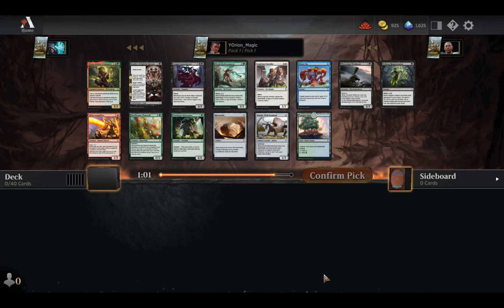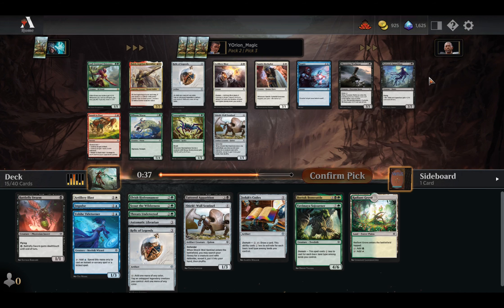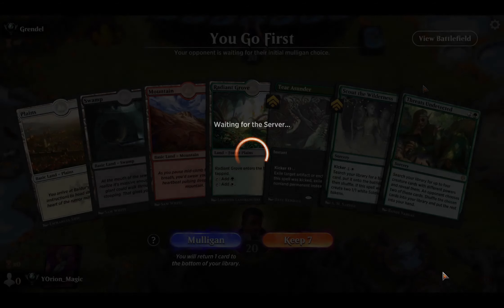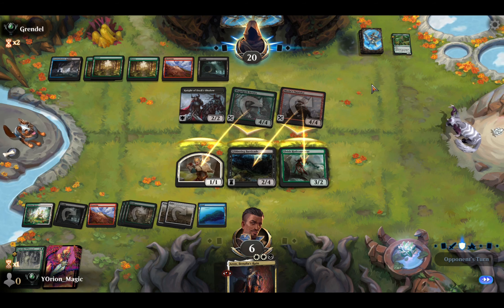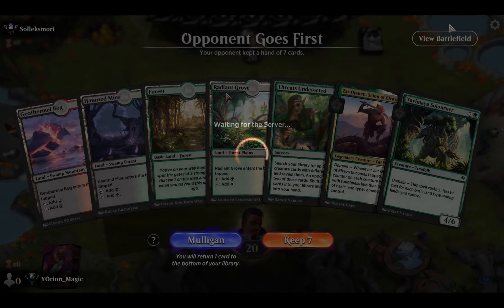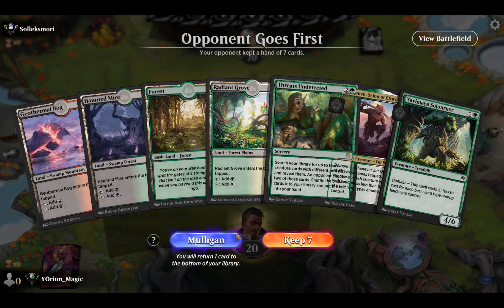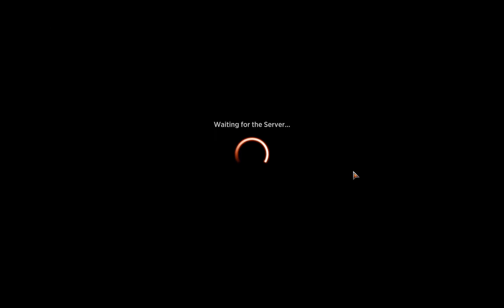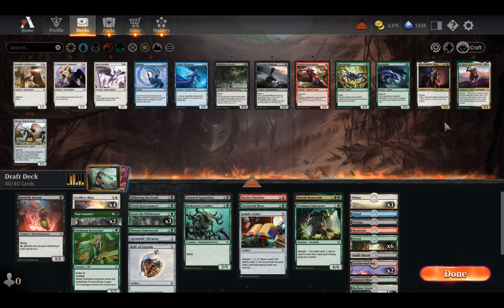Dominaria United Premier Draft #6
no one reads these things anyway so why do i type them out? maybe one day someone will notice this. I will have written nothing but a monologue here and it will be lost to time. Anyway, i hope you enjoy and all that.

00:00 - Drafting
14:42 -Deck Building
16:52 - Gameplay